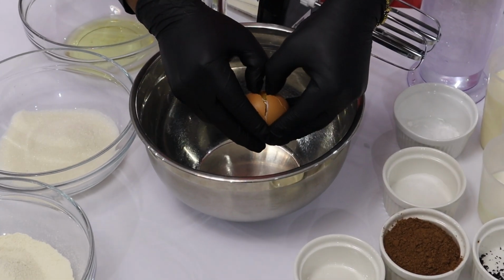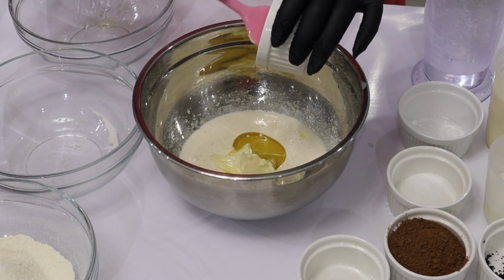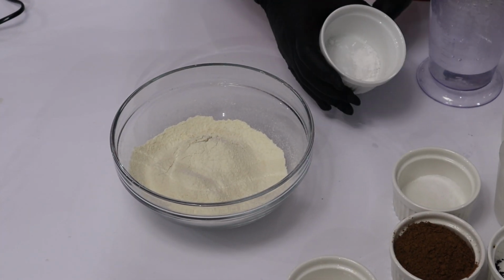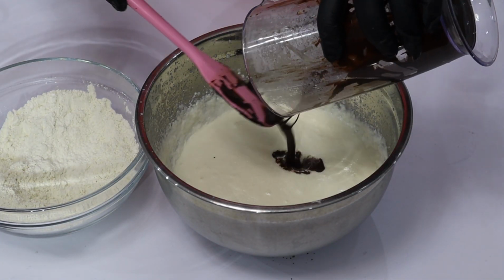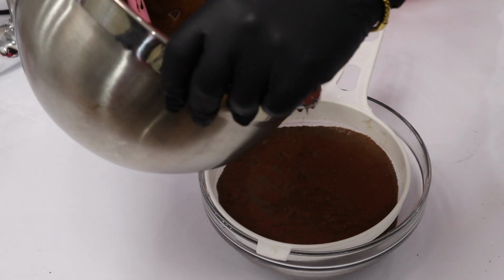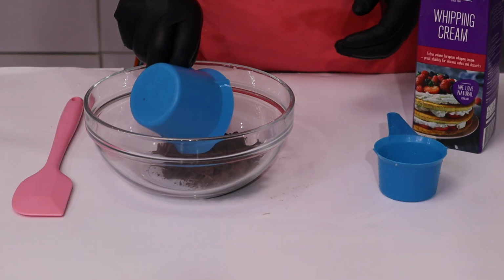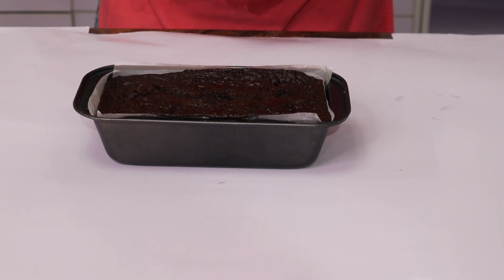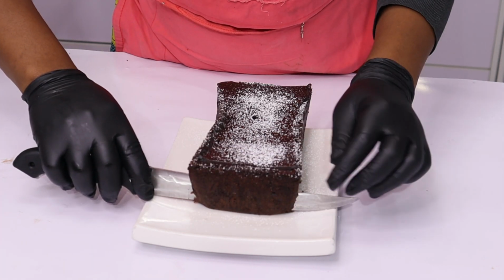The best chocolate fudge cake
step by step tutorial of the best chocolate cake you will ever have!

INGREDIENTS;
cake;
1 Cup flour
3/4 cup sugar
1/2 cup cocoa powder
1/2 tsp salt
a dash of vanilla flavour
27g butter
1/4 cup vegetable oil
1 egg
1 tsp baking soda
1 tsp baking powder
1/2 cup yogurt
1/2 tsp coffee
1/2 cup boiling water
1/2 cup full cream milk

Chocolate ganache;
1 cup dark chocolate
1/2 cup whipping cream
a knob of butter